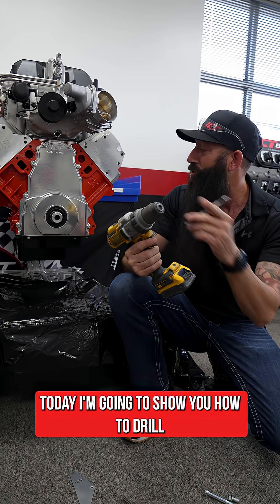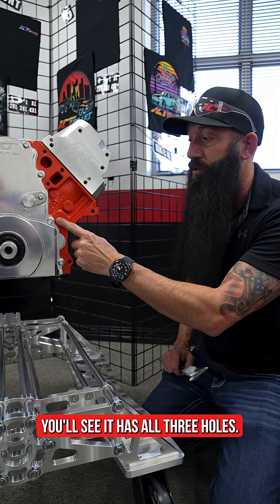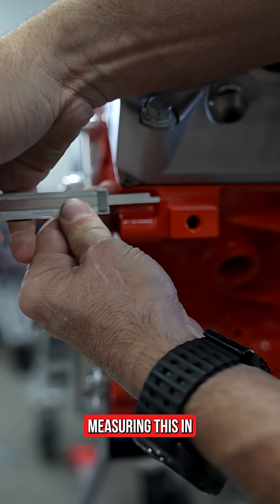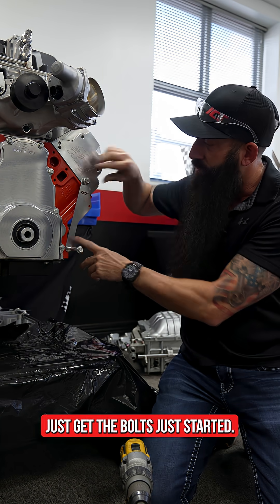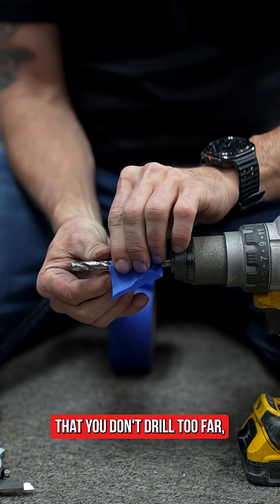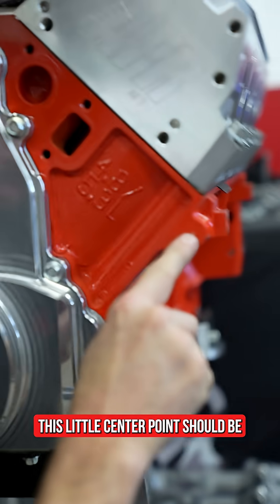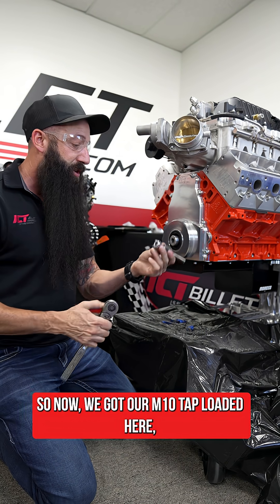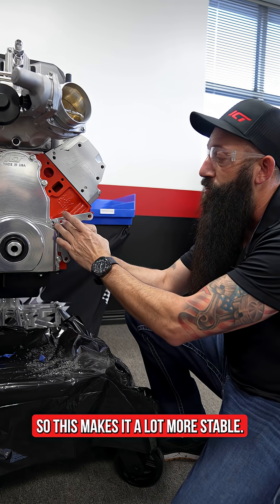How to Drill an LS Truck Block for Low Mount Brackets.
Have a steel LS engine block and want to low mount accessory brackets on the drivers side, but don’t have the hole in the block to do so?

We got you. In this video, we show you how to drill and tap that missing hole using ICT Billet’s 551445 drill template and 551195 tap and drill kit.

If you need the 3rd hole in the engine block for stability then use our handy 551921 bracket.